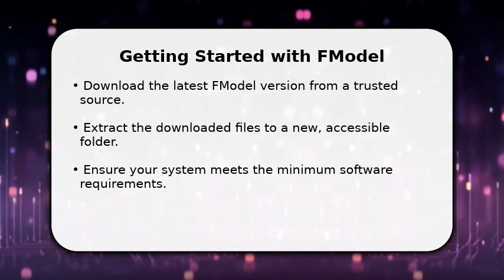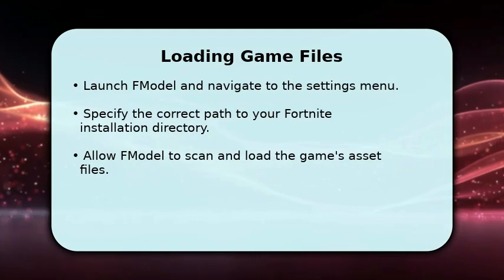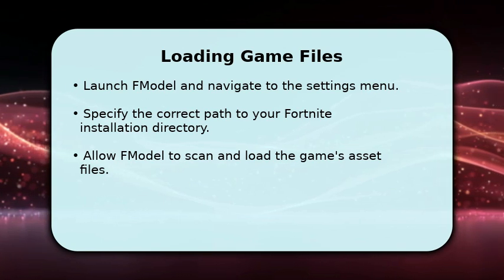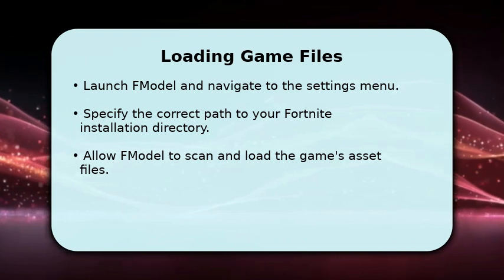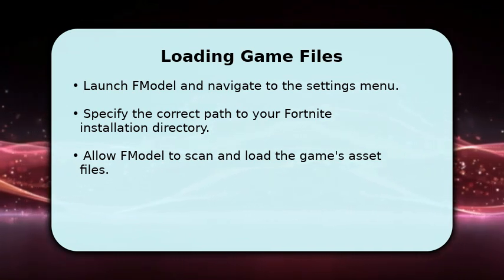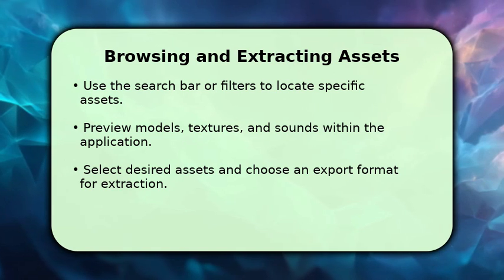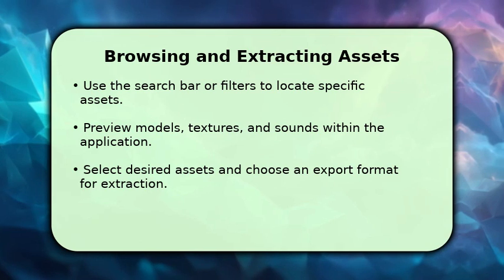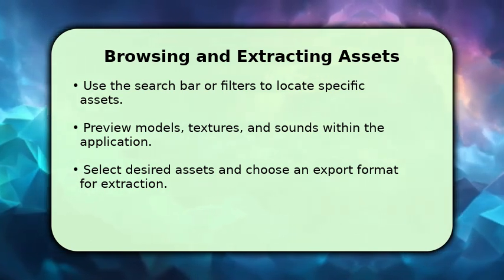How to Use FModel Fortnite - Step By Step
▸ (v) Learn how to use FModel in Fortnite with this step-by-step guide. Discover the benefits of using FModel and how it can enhance your gaming experience. From setting up to customizing, we've got you covered.

FModel Fortnite, Fortnite FModel tutorial, How to use FModel in Fortnite, FModel settings, Fortnite customization